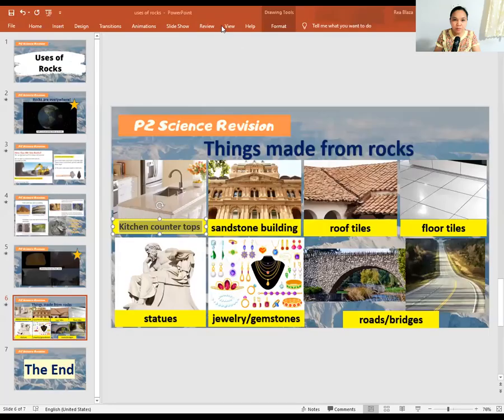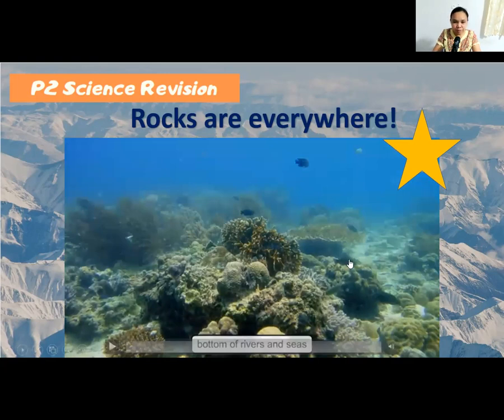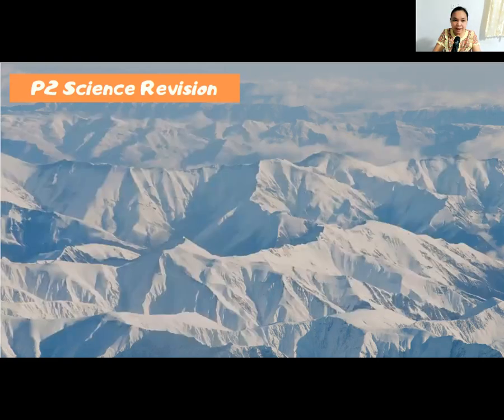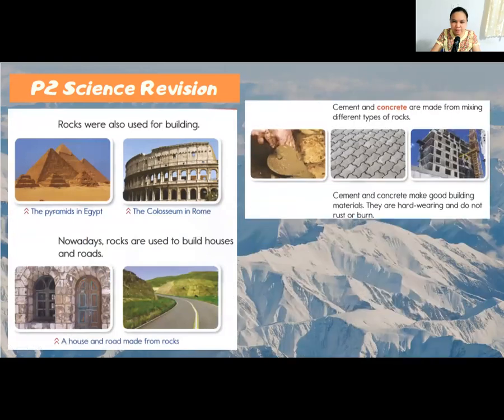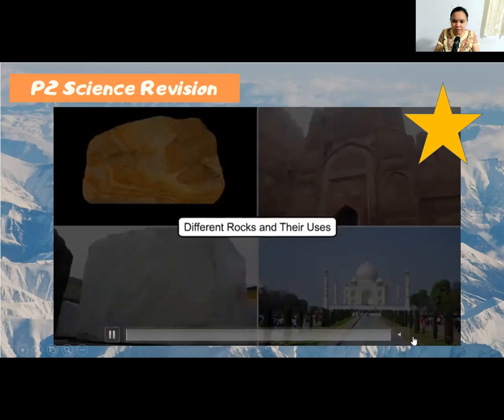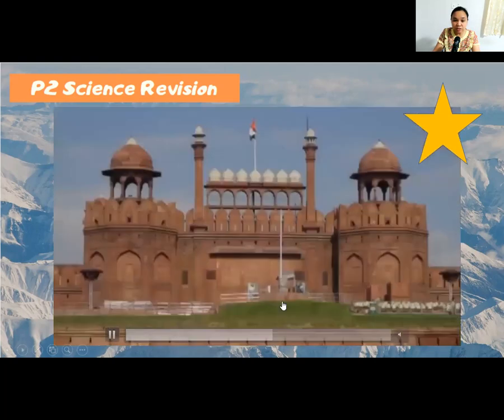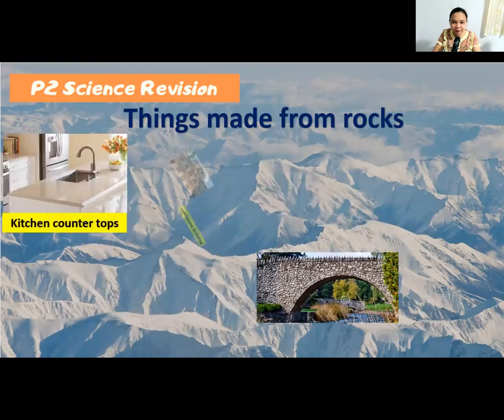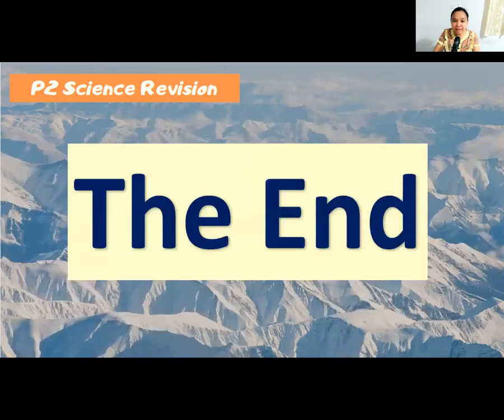Uses of Rocks rocks uses of rocks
Review the uses of rocks